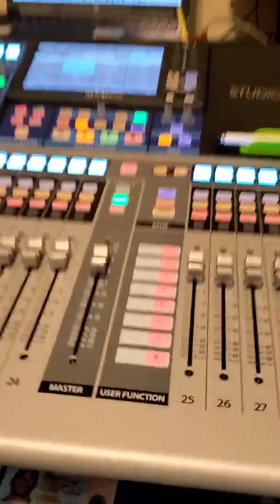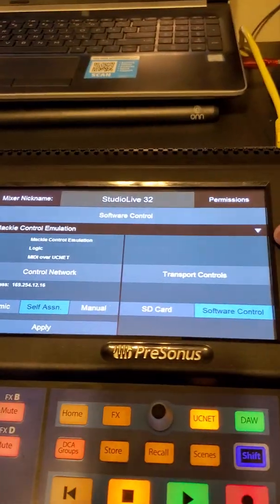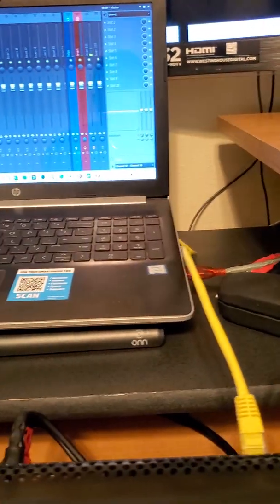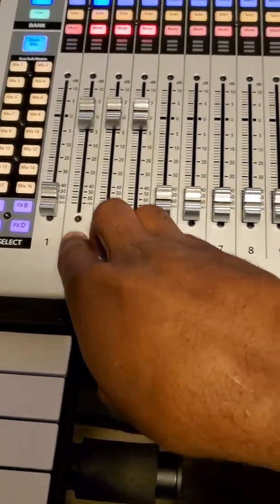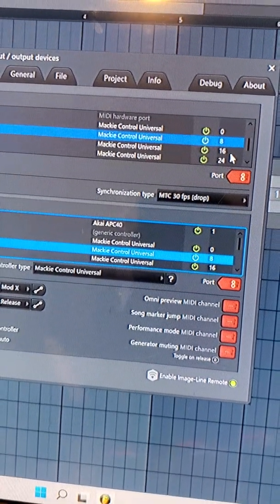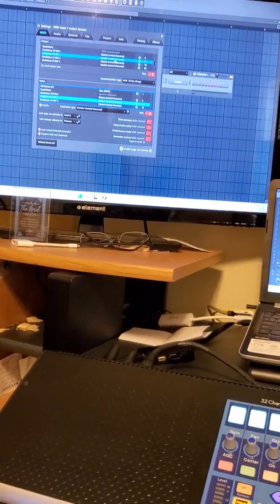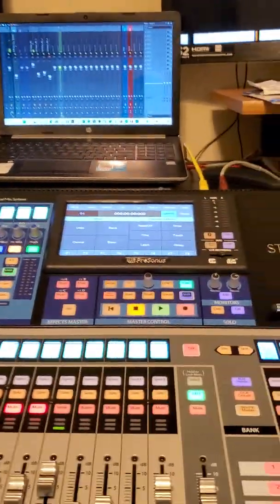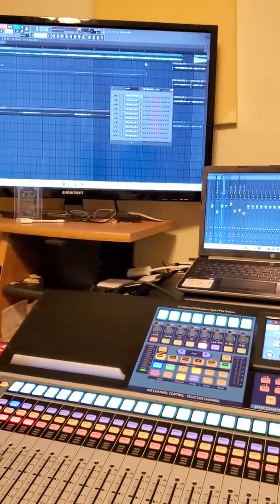Connecting Presonus StudioLive 32 Series III Mixer to FL Studio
Connecting Presonus StudioLive 32 Series III Mixer to FL Studio with Corey Mills

This is the First video on the case, as of 2022 I hope I was able to answer any questions.

Fall Asleep (Ft. Corey Mills)
Bigga Star
Release Date: To Be Determined